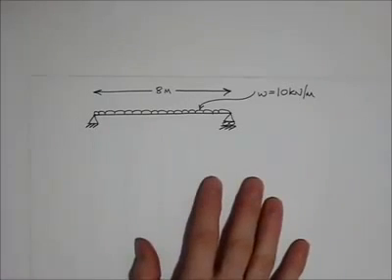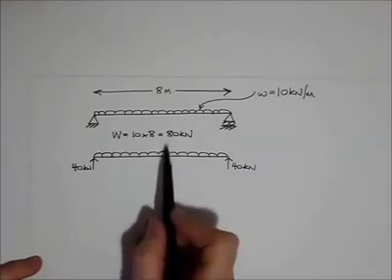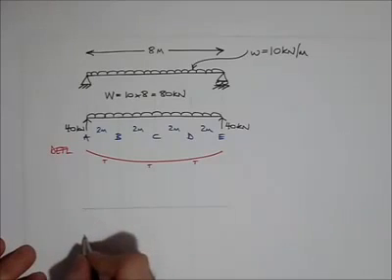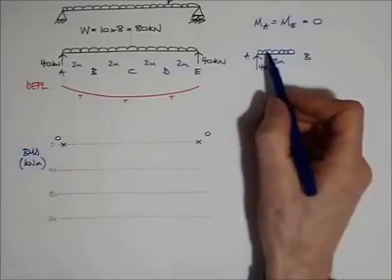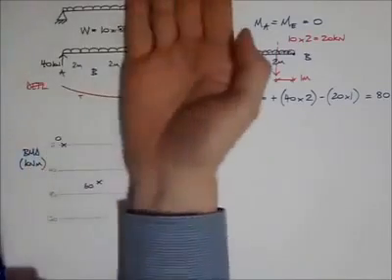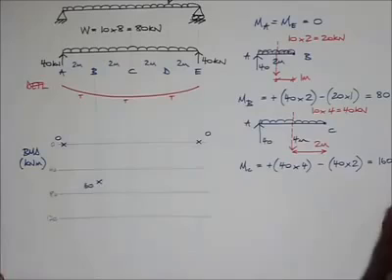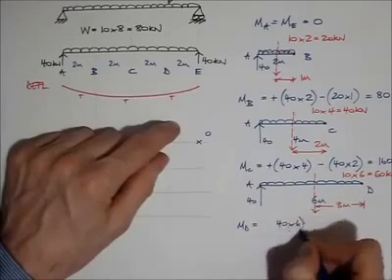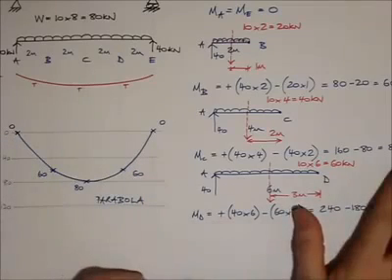how to draw BENDING MOMENTS diagram of Cantilever beam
Sheer force diagram (SFD) and bending moment diagram (BMD) are the most important first step toward design calculations of structural or machine elements. This video will demonstrate the steps to measure SFD & BMD.
 sfd and bmd problems, sfd and bmd for frames pdf,bending moment,civil engineering jobs
what is civil engineering